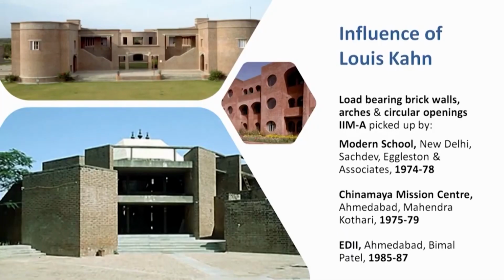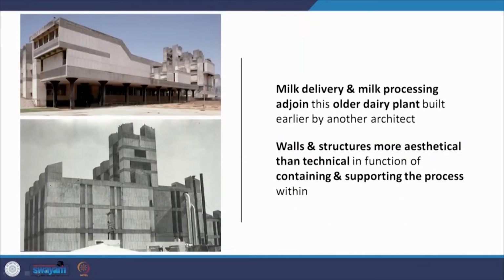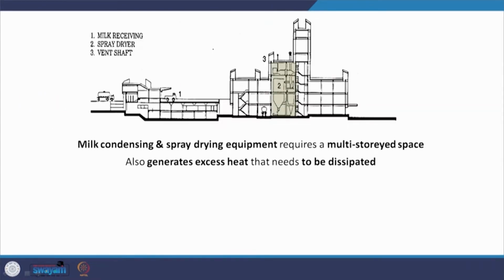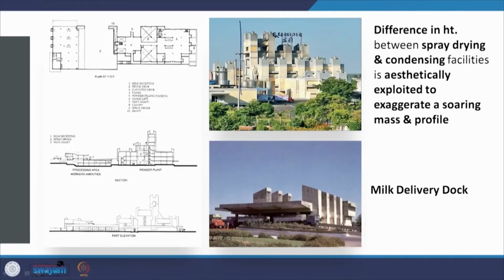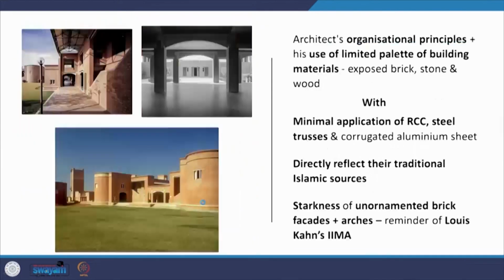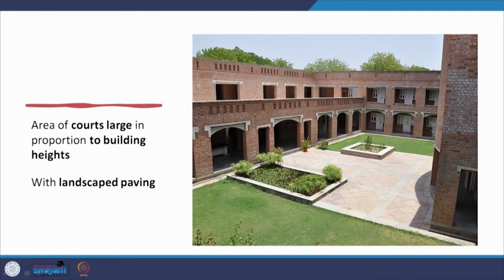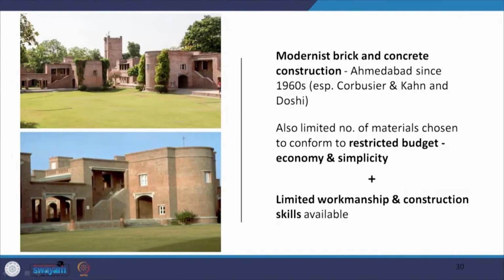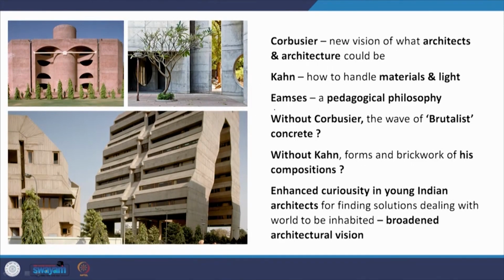Lecture 25 - Impact of Western Architects: Louis I Kahn - Part 4